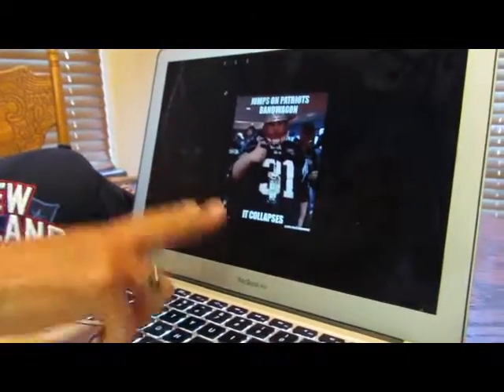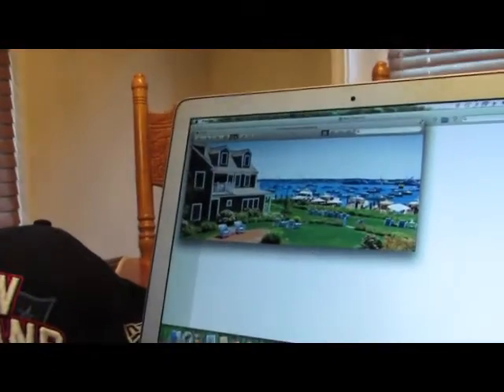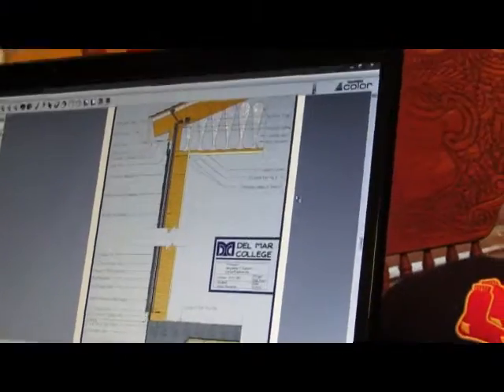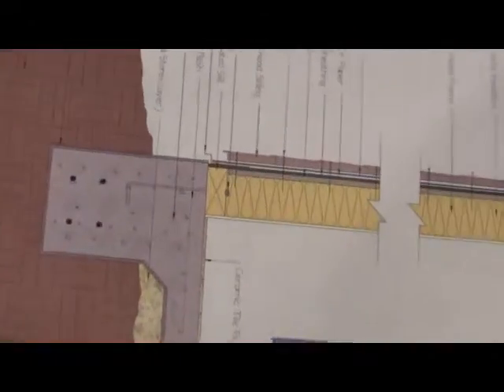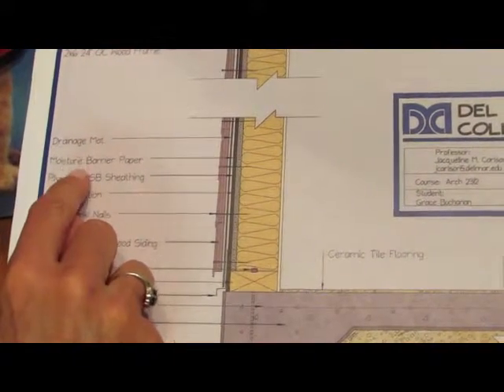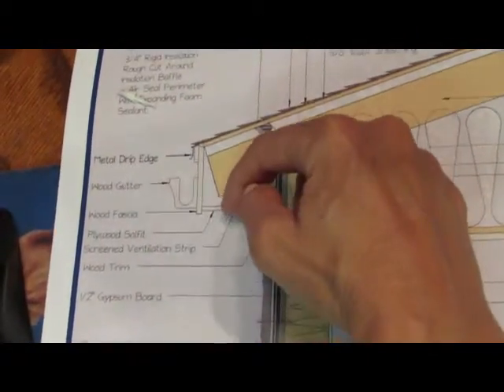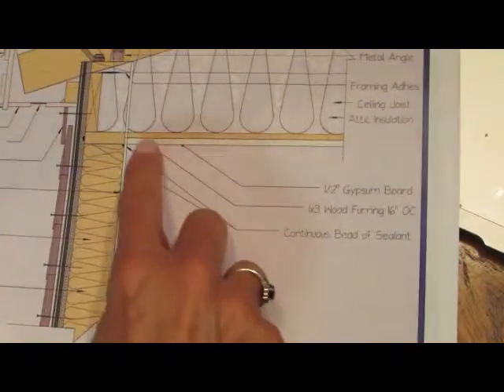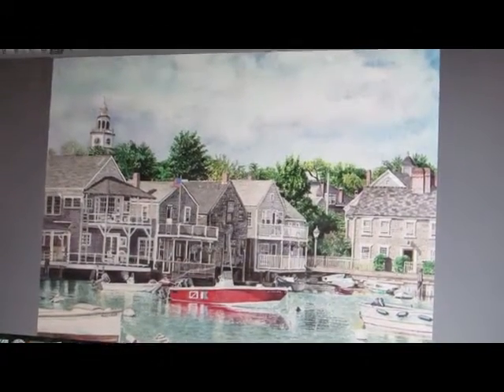Arch 2312 Final Project 5-3-15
This is Grace's final project, a cross section of a New England style
light wood frame home.